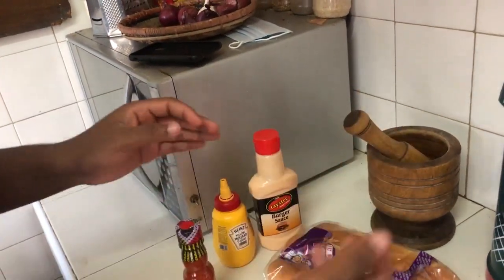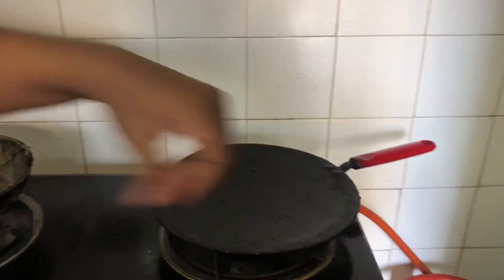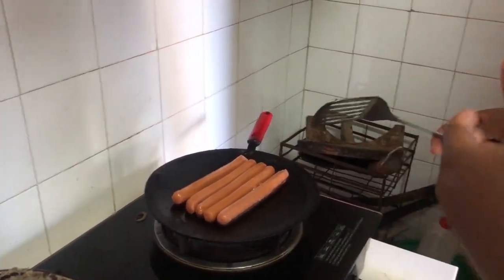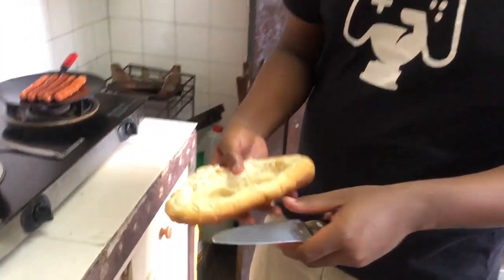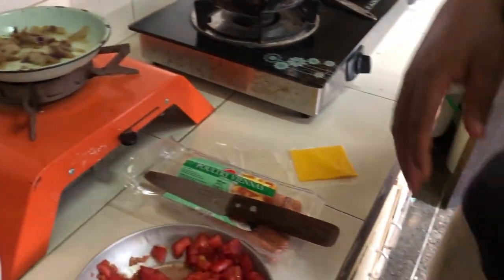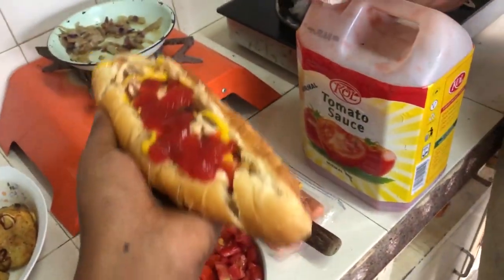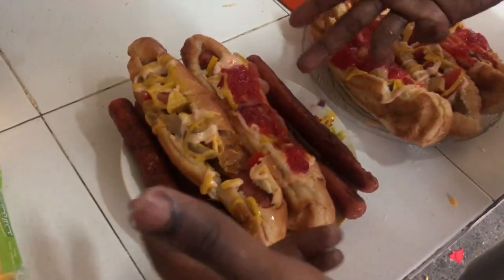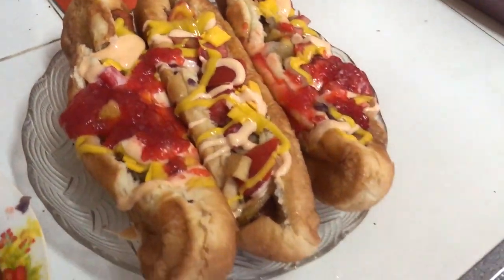HOW TO MAKE THE PERFECT HOTDOG!! | BEST RECIPE | FT SWAHILI GAMER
THANKS TO SWAHILI GAMER FOR BEING AN AMAZING CHEF

PLEASE HELP ME BY DONATING ME
1.LIPA NA M-PESA (PAY BILL)
2.PAYBILL/BUSINESS NO. 522522
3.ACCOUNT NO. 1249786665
4.ENTER AMOUNT
5.ENTER PIN
6.SEND

Hy guys Bashtube here with the squad,the kenyan sidemen. We play all sort if games together, trolling each other ,rage moments.